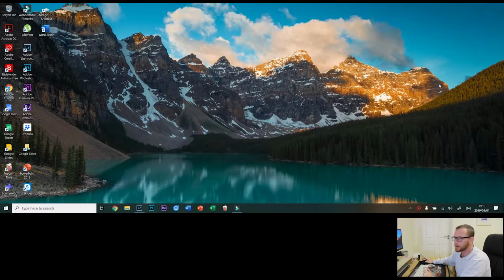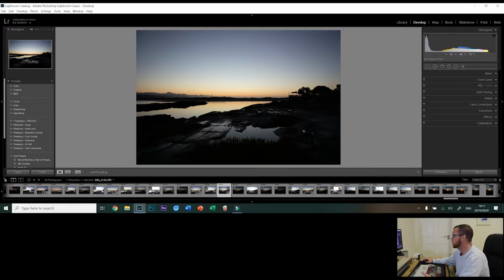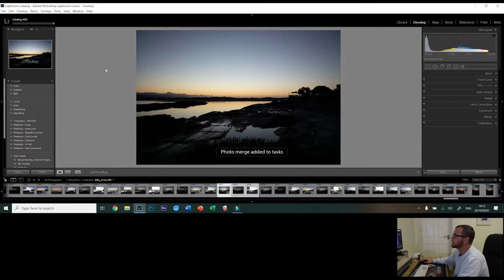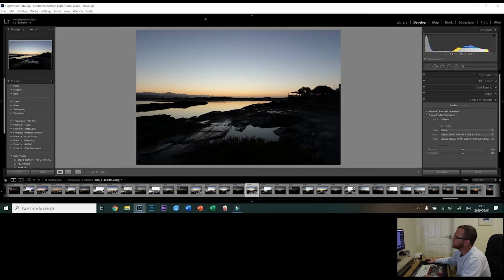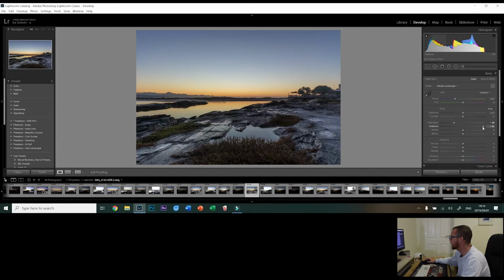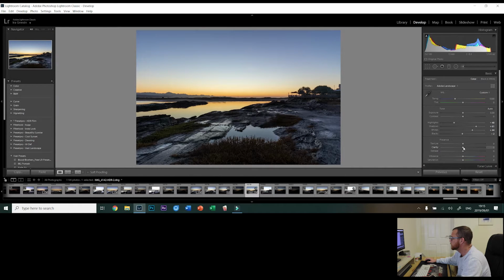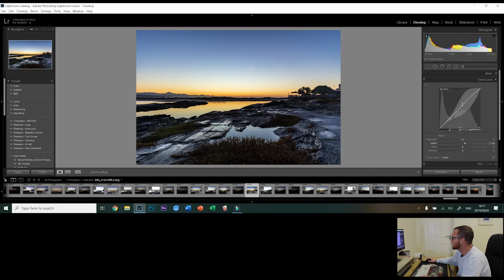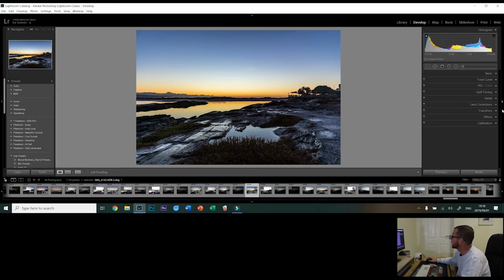HDR Tutorial - Step by Step Guide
High Dynamic Range is a must in landscape photography. Checkout my latest tutorial on how to make it happen.